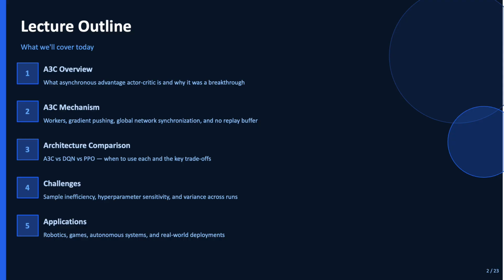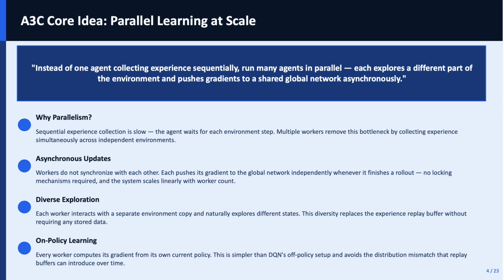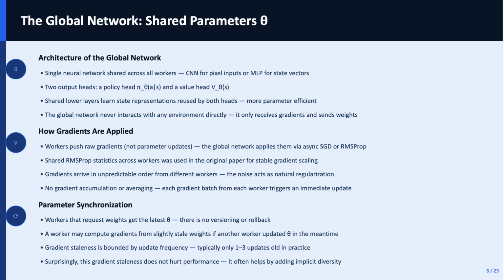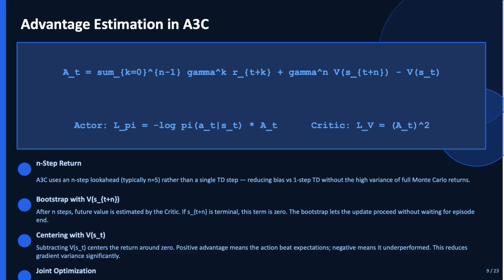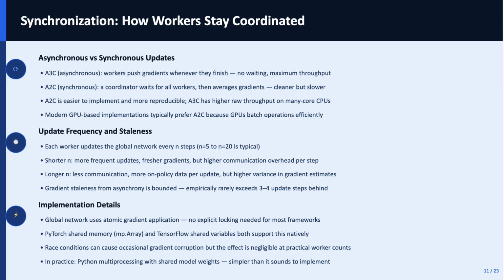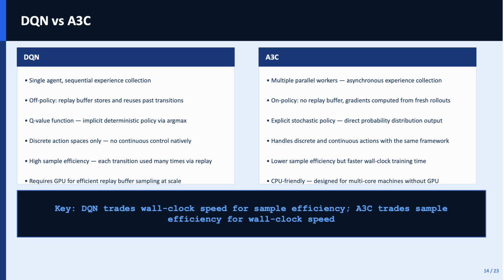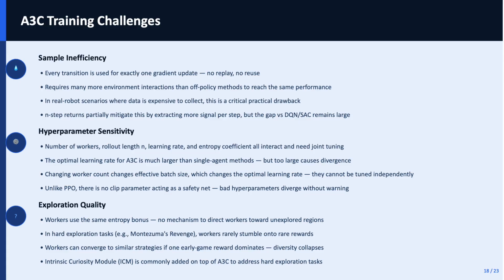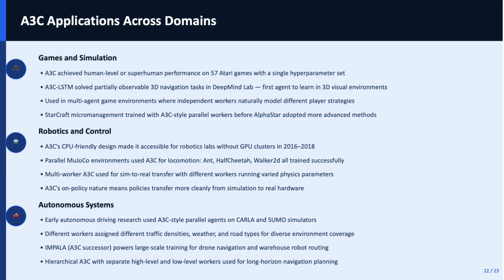Lecture12 A3C - PhDAI 830